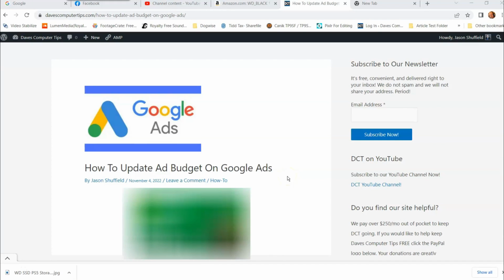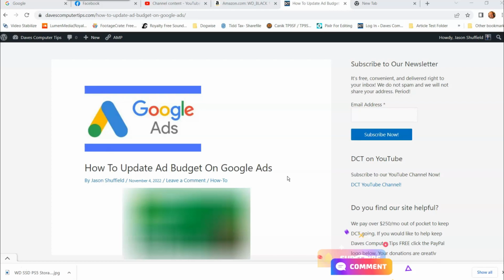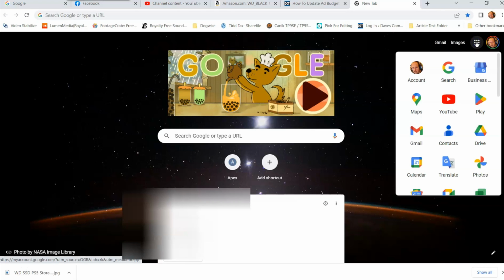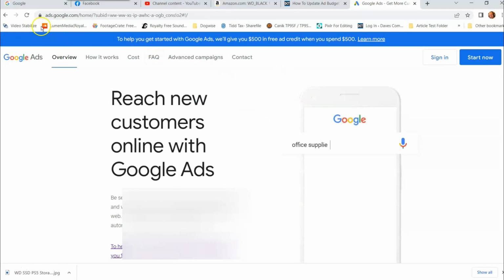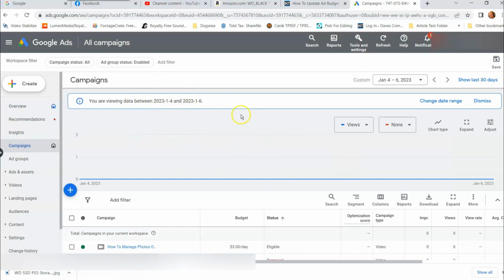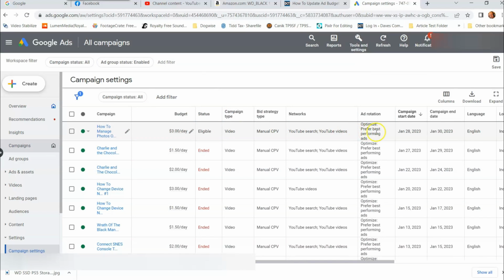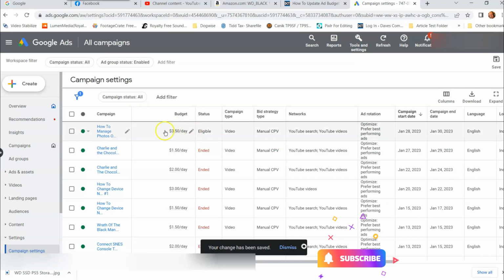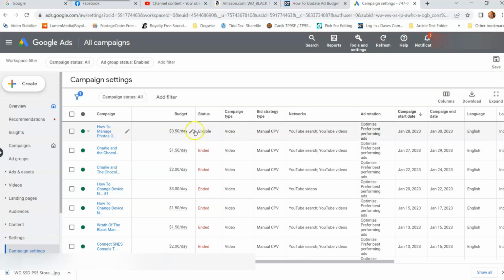How To Update AD Budget On Google Ads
This week I was working on some YouTube videos by promoting them using Google Ads. If you want to learn how to do this, check out this Video:

Every week I try to promote one of our videos to get more eyes on these helpful tips. I also do this with my other YouTube channels. When setting up the ad you will be asked for an Ad budget. This is important to do since you want to make sure Google is not taking too much of your hard-earned money. After I was done and had submitted all the important information, I realized I put in the wrong amount for my budget. In this article, I will be showing you how to adjust the ad budget easily after you have already submitted it. Before we move forward, make sure to check out these other videos on this subject: